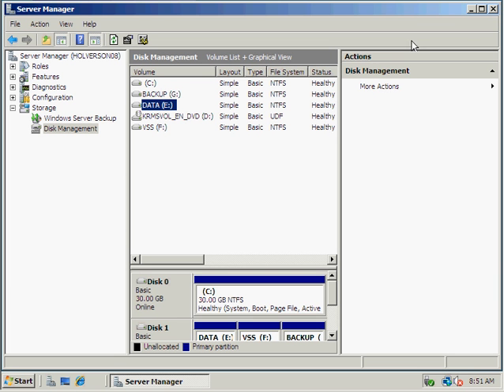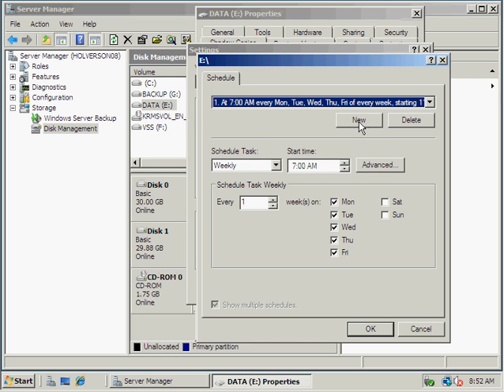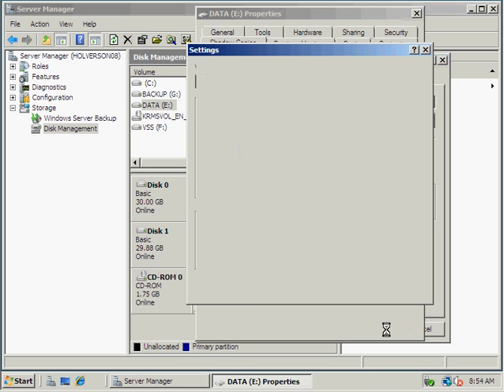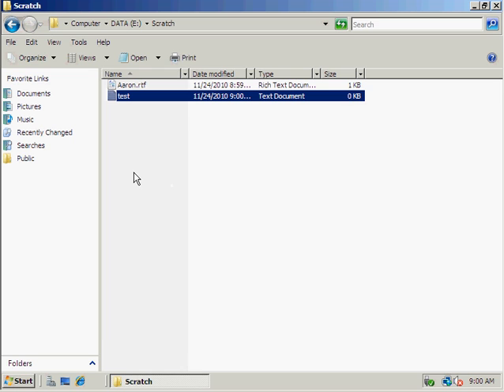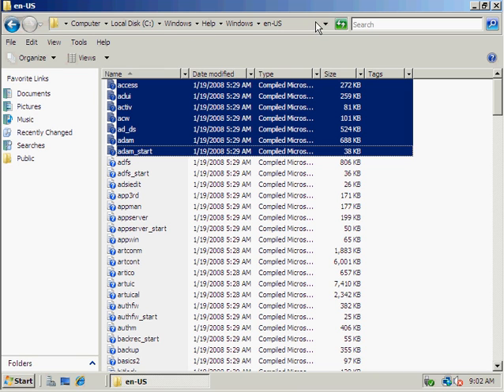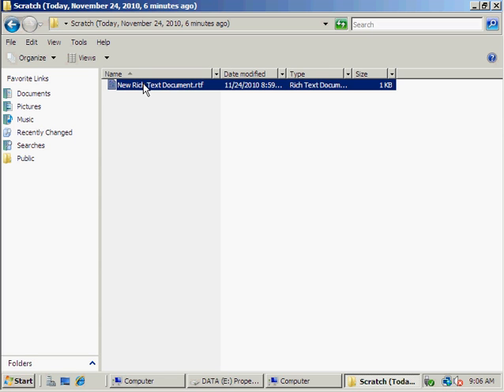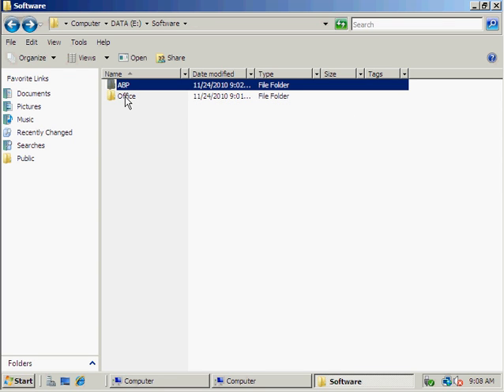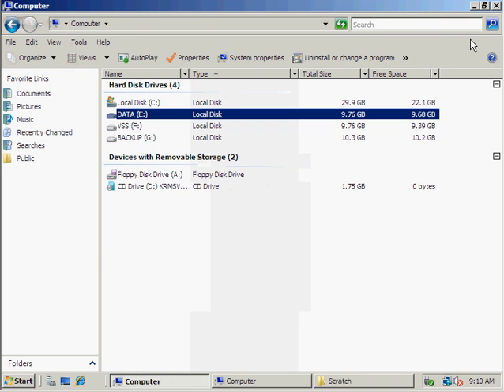Windows Volume Shadow Copy Service Example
Example of Windows VSS in action. Enabling VSS and restoring files from a shadow copy.